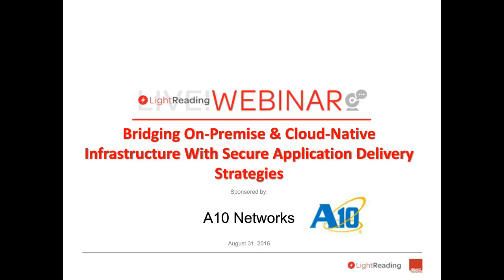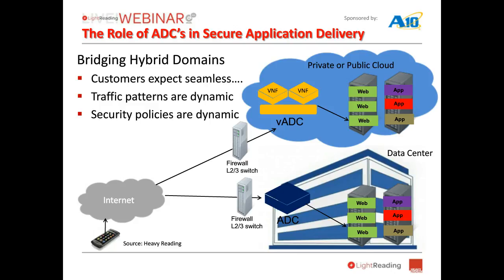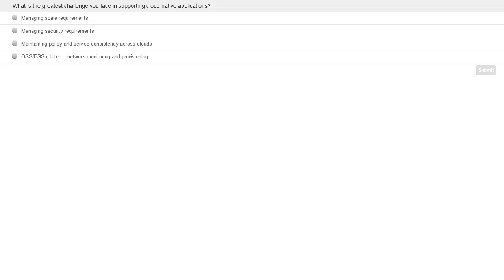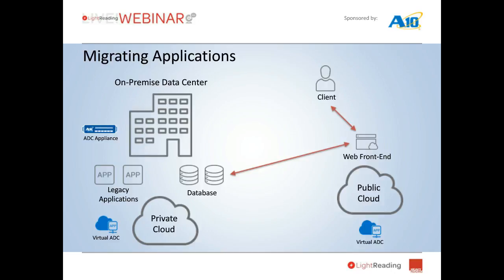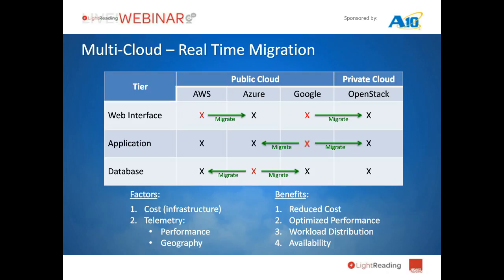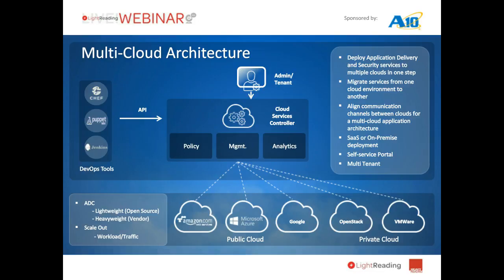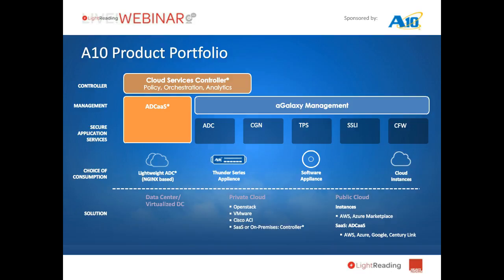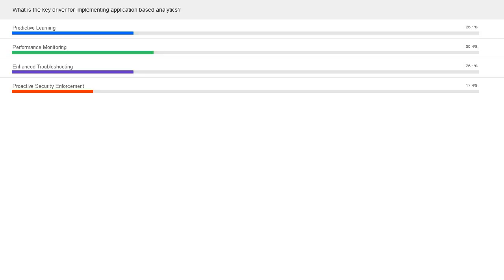Bridging On-Premise & Cloud-Native Infrastructure With Secure Application Delivery Strategies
Today, it is all about applications. Users expect fast and secure application access, while IT teams are required to implement agile, scalable and secure application delivery solutions that are less complex and easier to manage. The bottom line is that organizations need to reduce TCO, minimize risk and provide the agility for growth.

To satisfy these demands, application delivery and application delivery controllers (ADCs) are evolving from an on-premise, monolithic, multi-tier data center architecture to cloud-native service delivery models. Join A10 Networks for an engaging webinar that will:
• Document strategies for migrating and bridging on-premise architectures to public, private and hybrid environments
• Discuss application delivery blueprints to deliver anytime, anywhere access to all users
• Outline how to leverage centralized management to reduce operational complexity
• Explore open-source components and standards to accelerate application deployments
• Explain the importance of cloud-native solutions that offer application performance visibility, availability and security